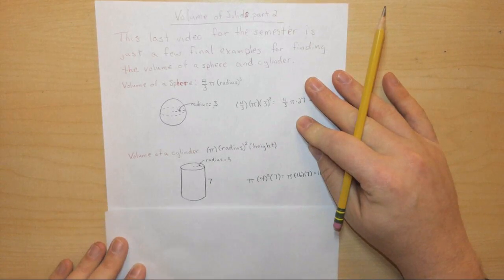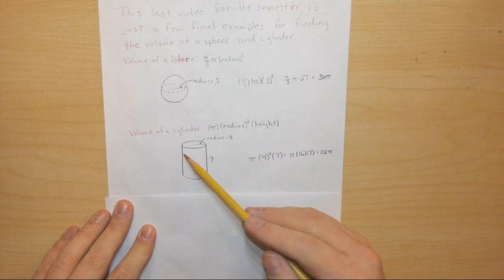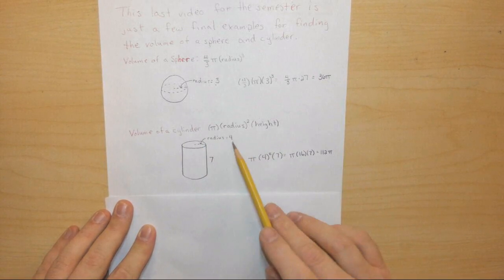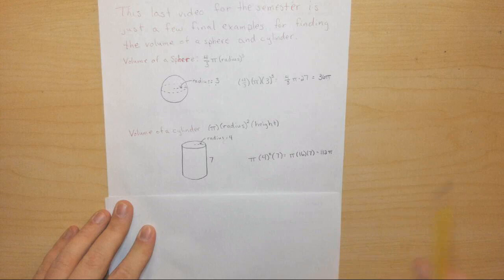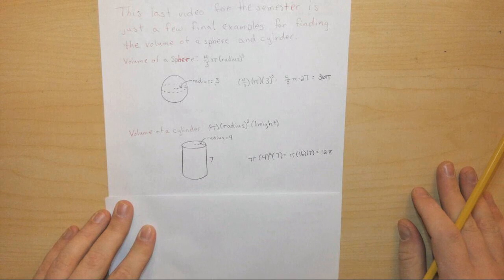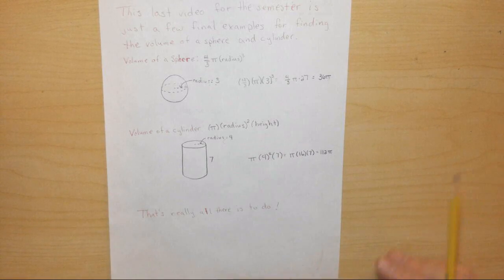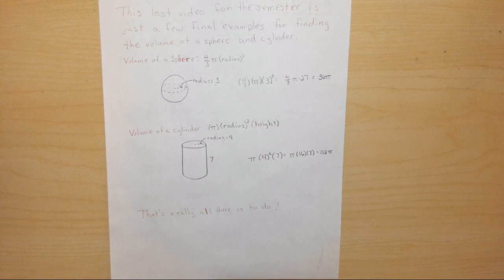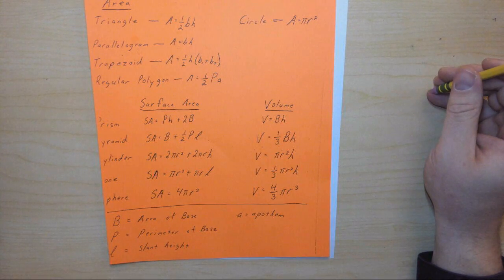Volume Part 2